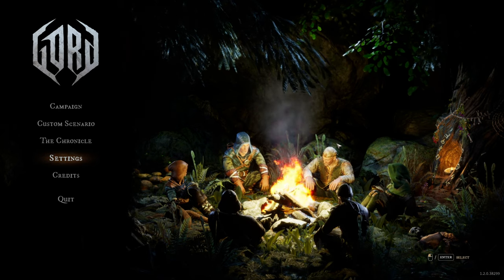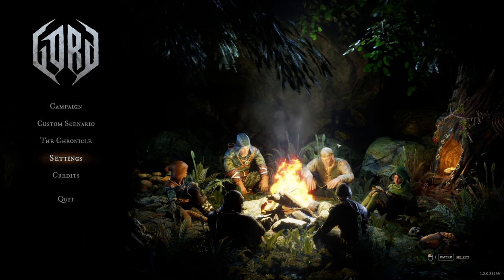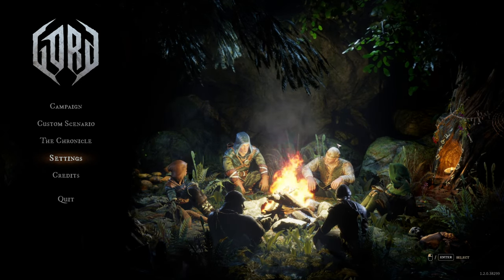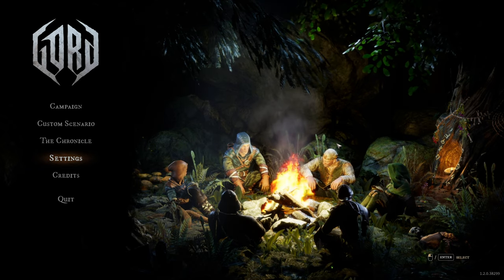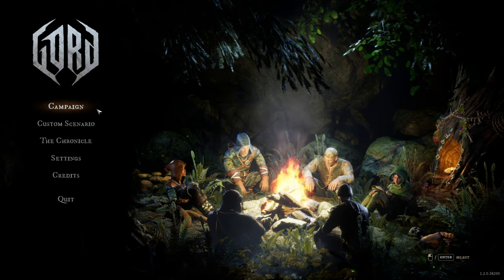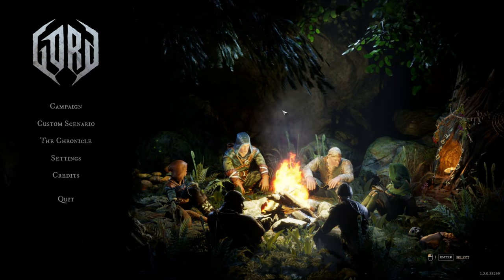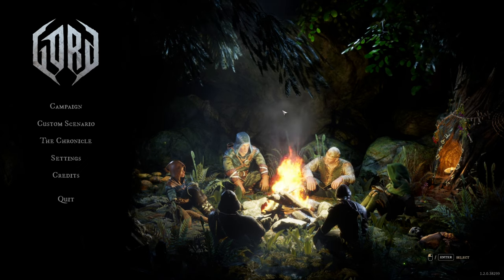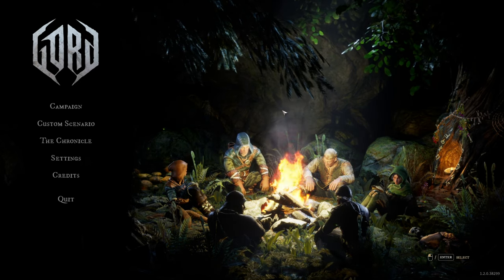GORD Gameplay Showcase - Mini Lets Play (part 1)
Welcome back to Syken Plays, your dedicated channel for Tactical & Strategy Games! Today, we're diving deep into the world of Gord. 🌍

In this video, we'll explore the intricate mechanics, captivating storyline, and immersive gameplay that Gord offers. From the strategic battles to the detailed world-building, we'll dissect every aspect of the game to give you a comprehensive review. 🕹️

If you're a fan of strategy games or if you're considering adding Gord to your gaming library, this review is a must-watch! 👍